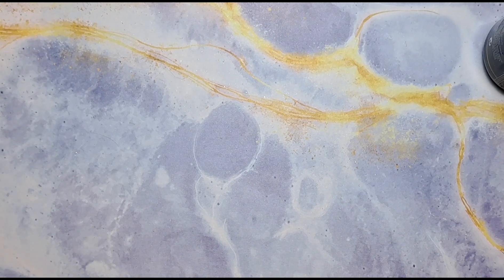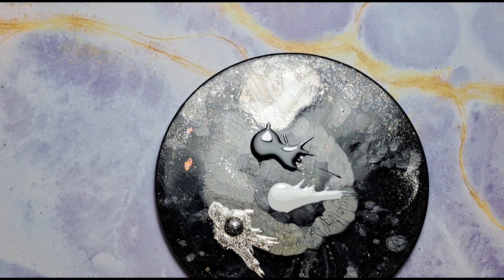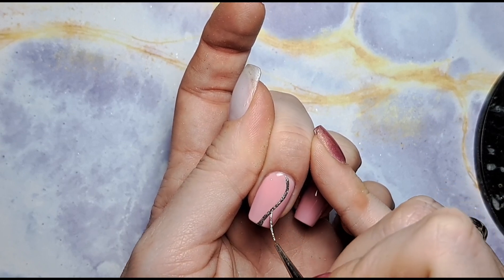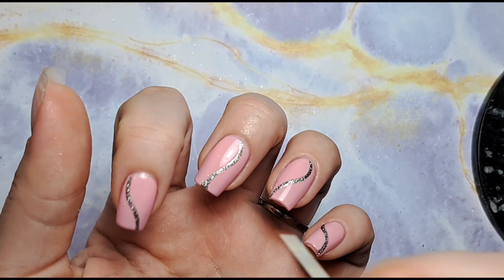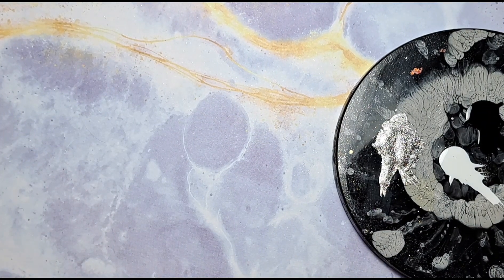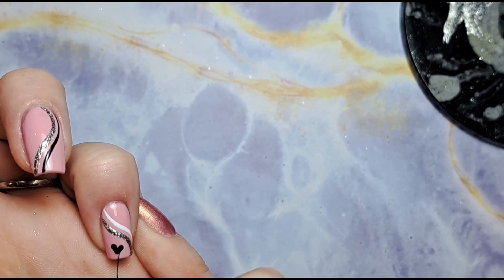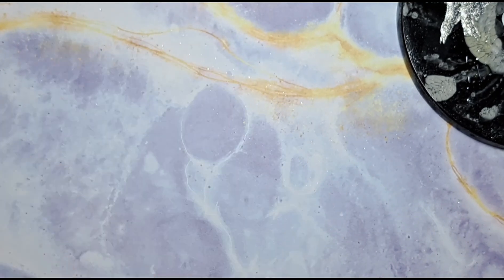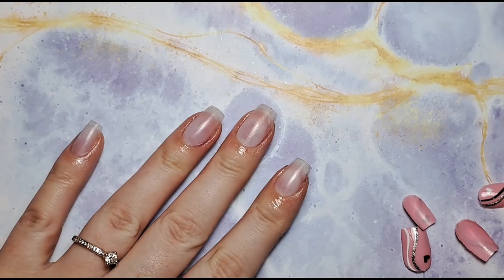NAIL ART: Quick & Easy Handpainted Hearts For Valentines Day Nails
Hi Everyone,

In this video I am showing you how I do hearts.

Instagram.com/tiasbeauty_uk

Instagram.com/sparklesuppliesuk